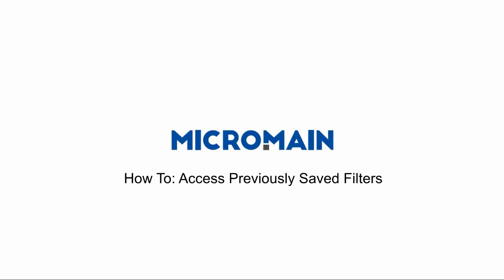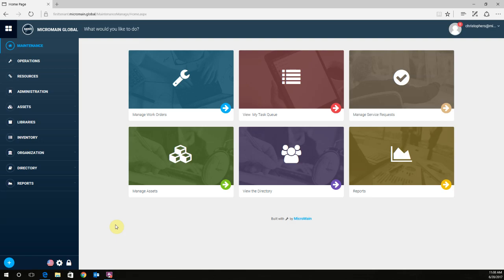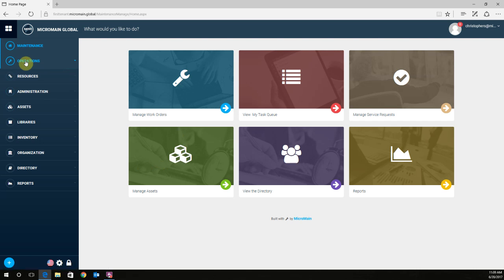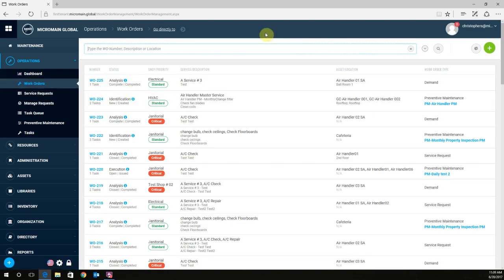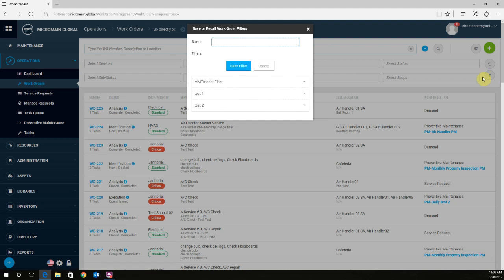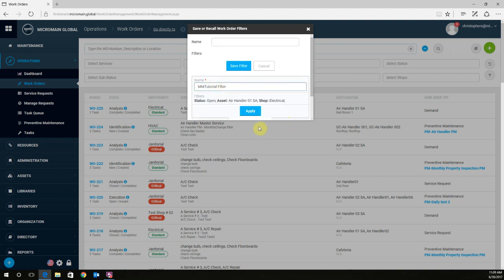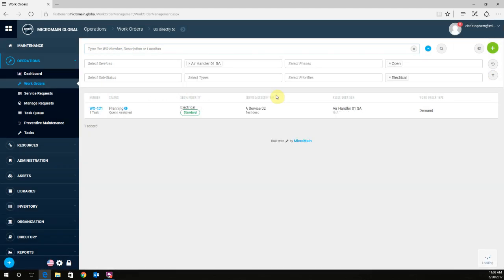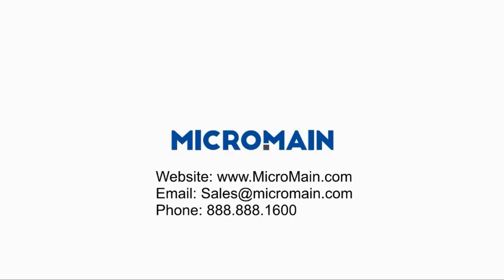MicroMain GLOBAL: Saved Filters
Explore how MicroMain GLOBAL's Saved Filters streamline your maintenance management process. Learn how to optimize your workflow and enhance efficiency with customized filters tailored to your specific needs. Whether you're tracking service requests or managing equipment maintenance, discover how these powerful tools can revolutionize your approach to maintenance management.

📌 TOPICS COVERED

Introduction to MicroMain GLOBAL's Saved Filters

Customizing filters for maintenance tasks

Enhancing workflow efficiency

Managing equipment maintenance effectively

✨ KEY POINTS

Importance of tailored filters in maintenance management

How MicroMain GLOBAL's Saved Filters adapt to your workflow

Real-world examples of improved efficiency with customized filters

🔧 TOOLS MENTIONED

MicroMain GLOBAL

Maintenance management software

🤔 FAQs:

Q: Can Saved Filters be shared among team members?

A: Yes, Saved Filters can be shared to ensure consistency across your maintenance team.

Q: Are Saved Filters customizable?

A: Absolutely! MicroMain GLOBAL allows you to tailor filters to suit your unique maintenance management requirements.